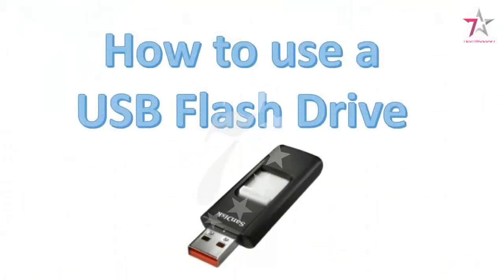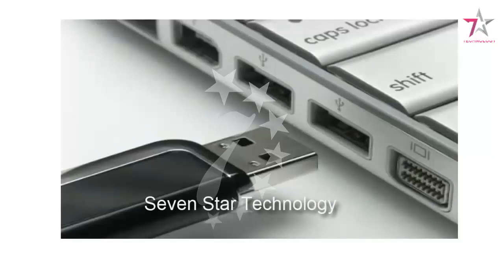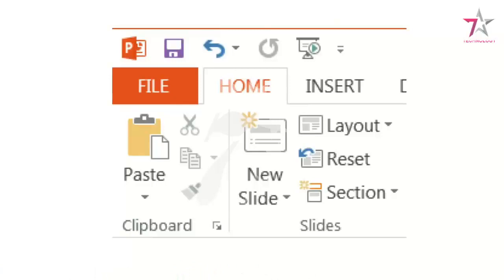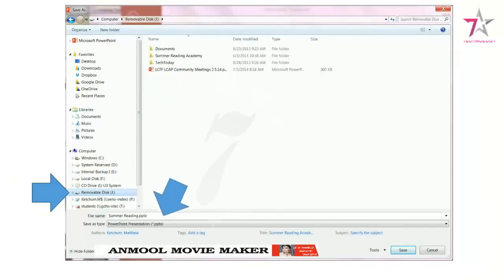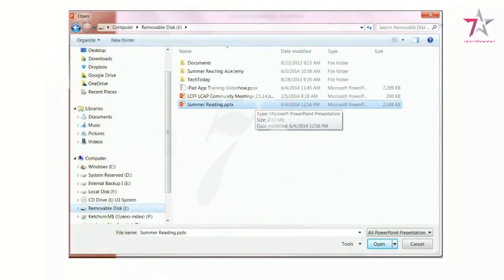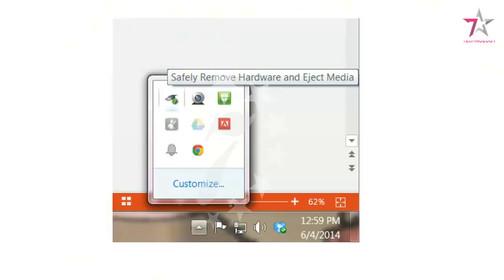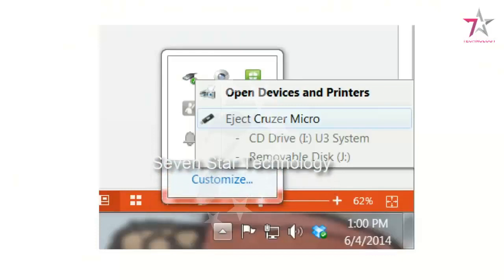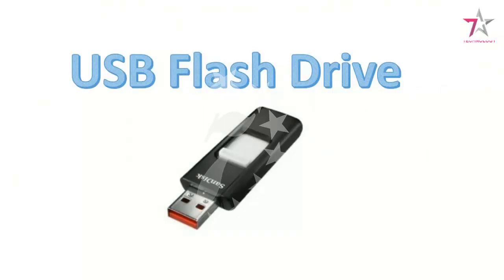How to use a USB Flash Drive in 2018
Moving files from one computer to another has never been easier with a flash drive, also known as a memory stick.

Step 1: Plug in the flash drive
Plug the flash drive into the computer in one of the USB ports on the side or on the back of your computer.

Step 2: Open My Computer
Open My Computer on a Windows machine to find the flash drive. It may be called drive D, E, or F depending on how many other drives are on your computer.

Step 3: Find the icon
Find the icon on a Mac computer that is on your desktop and says Flash Drive or Travel Drive.

Step 4: Find your files
Find the files on your computer that you want to save onto the flash drive.

Step 5: Drag the files
Drag the files you want in the flash drive either to the flash drive on My Computer or to the desktop icon on a Mac. A light will flash on the flash drive indicating it is copying the files.

Tip
If you are moving music, pictures, or video files and folders, make sure you have a flash drive with enough memory to hold it all.

Step 6: Eject the drive
Eject the drive properly by either right-clicking on it and selecting Eject on a Windows computer or dragging the flash drive icon into the trash on a Mac.

Step 7: Take the drive
Take the flash drive with you so you can access your files on any computer you come across during the course of your day.

Early hard drives on computers held 20 megabytes and cost about $800. Today, an $8 flash drive holds 2 gigabytes, which is a 100-fold increase in capacity.